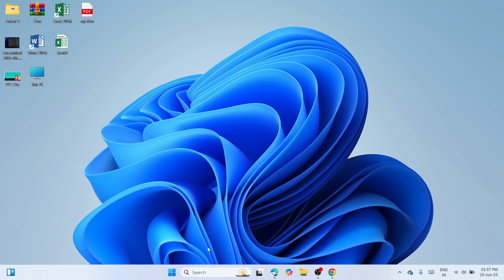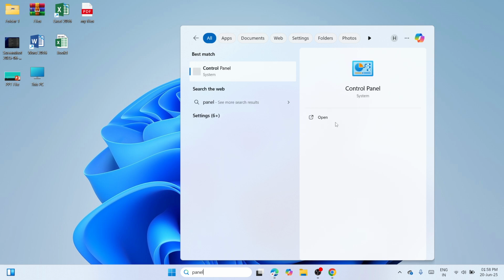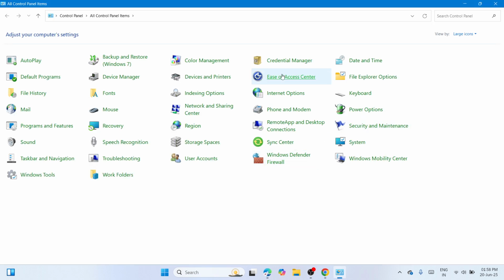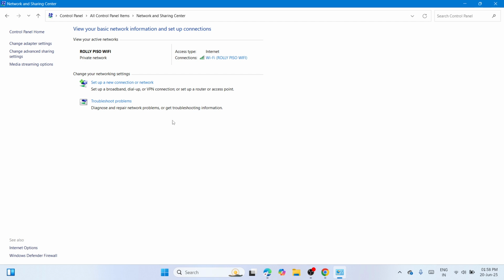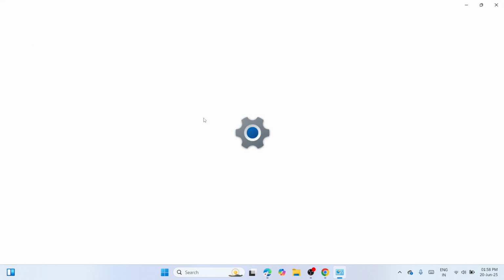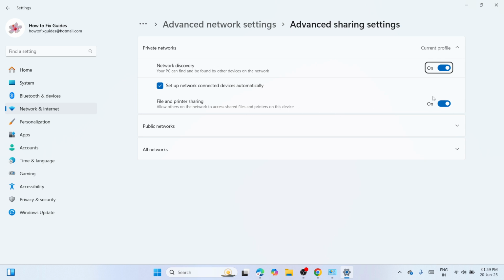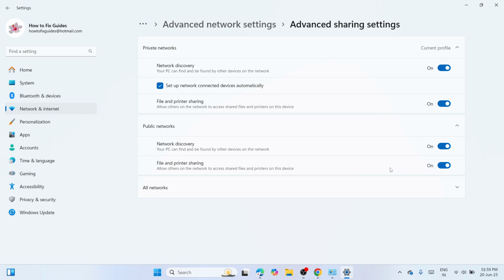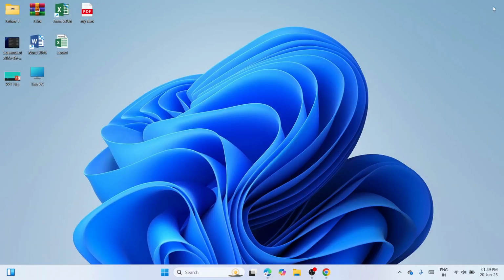How To TURN ON File and Printer Sharing in Windows 11 - GUIDE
How To TURN ON File and Printer Sharing in Windows 11

In this video, you'll learn how to turn on File and Printer Sharing in Windows 11 with a simple, step-by-step guide. Enabling this feature allows you to share files and printers with other devices on the same network. We walk you through accessing network settings, adjusting sharing options, and confirming the setup. Follow along to easily enable file and printer sharing on your Windows 11 PC or laptop.